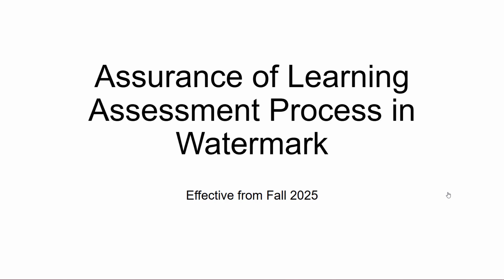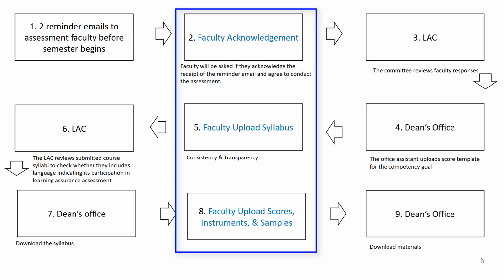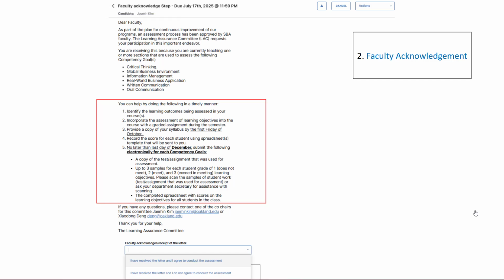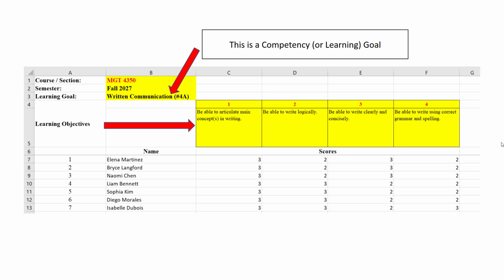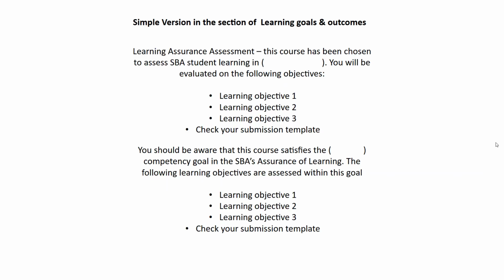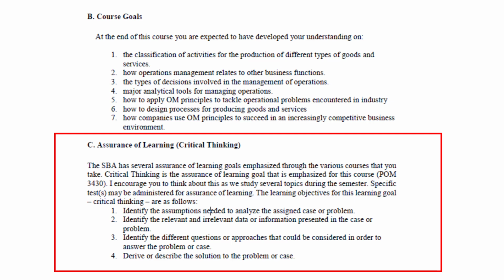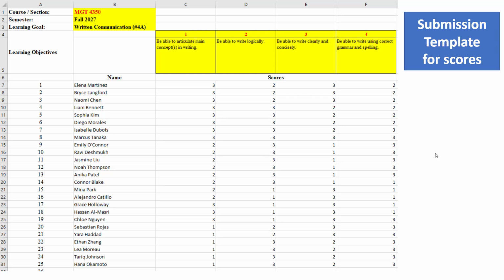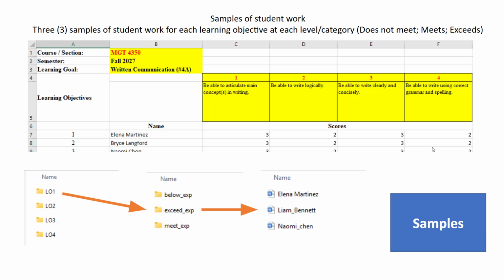AOL assessment watermark